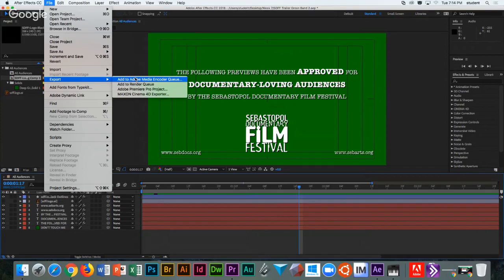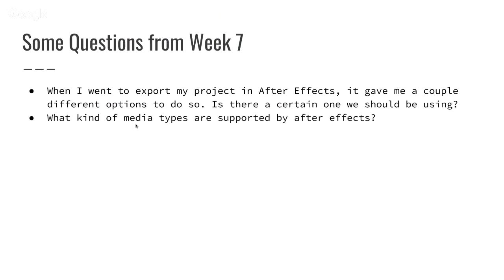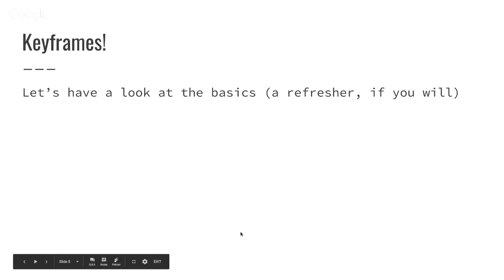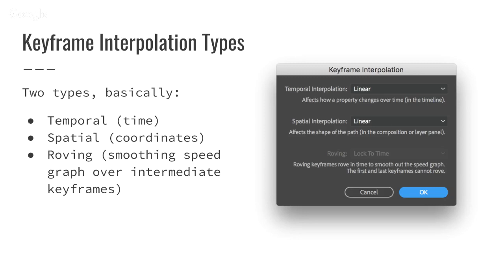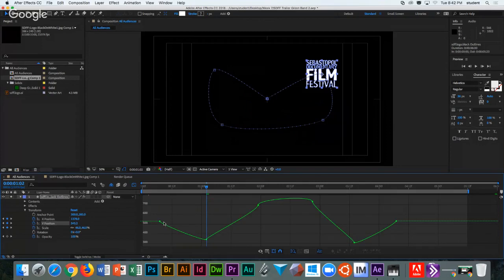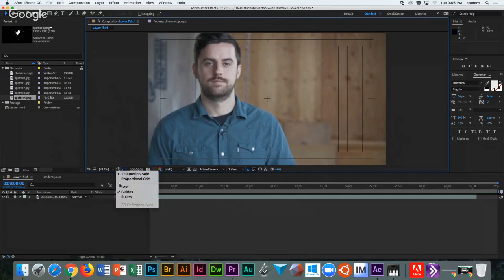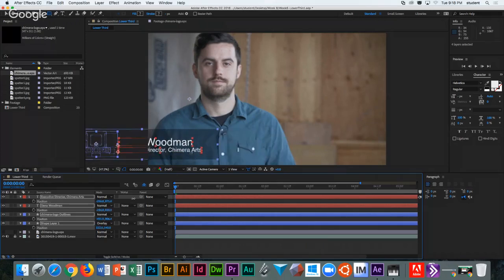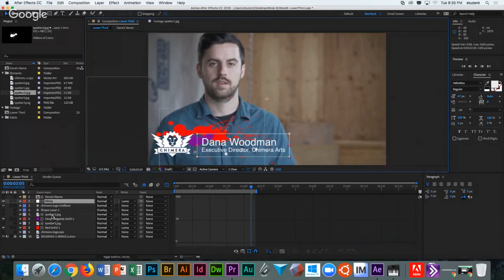SRJC CS74.21C 2018-1 Spring Week 8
Live streamed lecture for Santa Rosa Junior College CS74.21C (Advanced Post-Production) for the Spring 2018 semester.